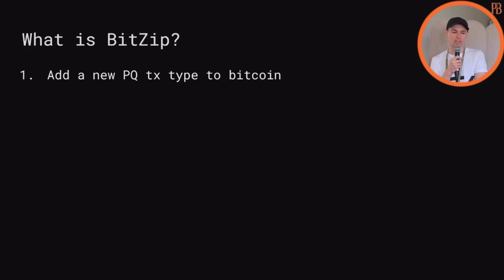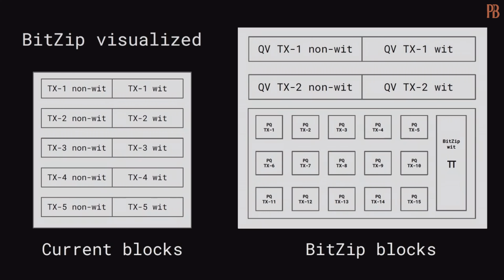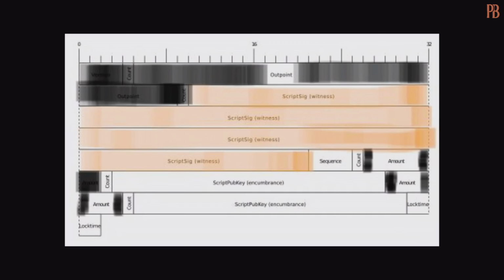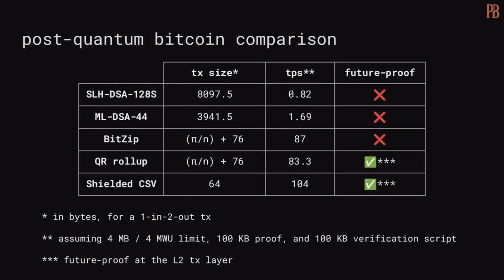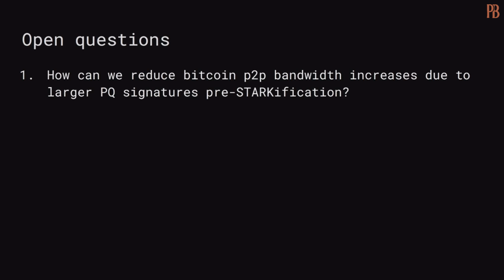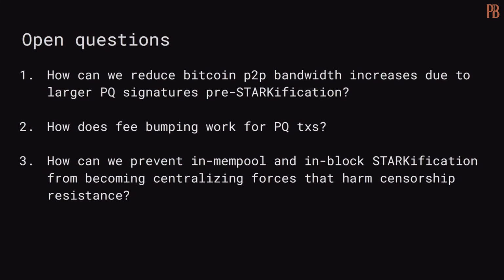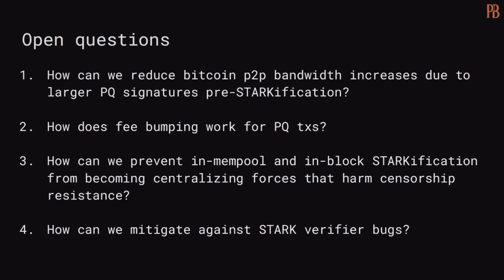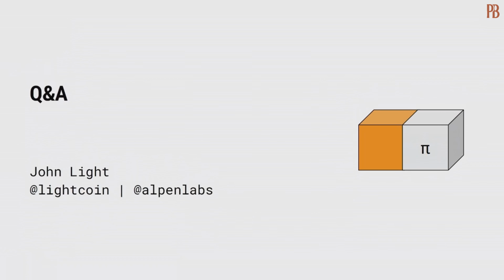Post-Quantum Signatures and Scaling Bitcoin with STARKs with John Light (Alpen Labs)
This talk at Presidio Bitcoin's Quantum Bitcoin Summit by John Light (Alpen Labs) presents BitZip, a proposal to mitigate the scalability impact of large post-quantum signatures on Bitcoin’s L1 throughput. BitZip introduces a novel transaction type and a block validity rule that removes all post-quantum signatures from the block and replaces them with a single STARK proof verifying their correctness.

Presented at the Quantum Bitcoin Summit hosted by 📍Presidio Bitcoin